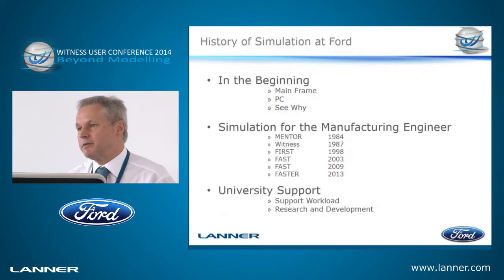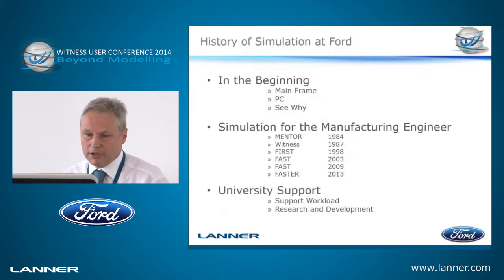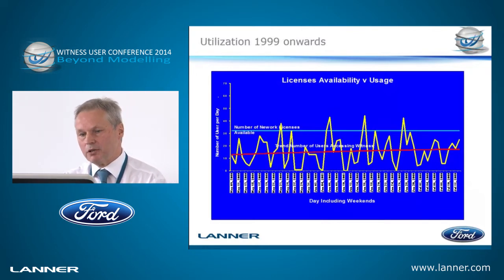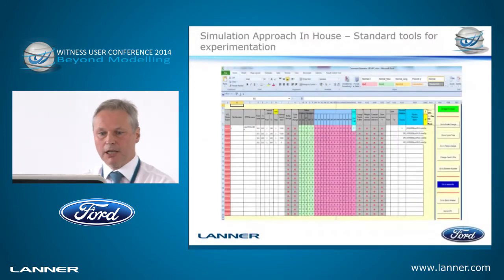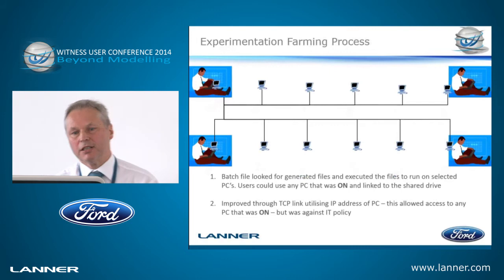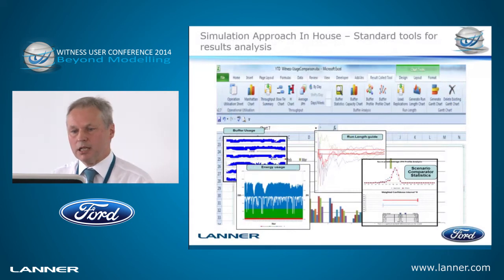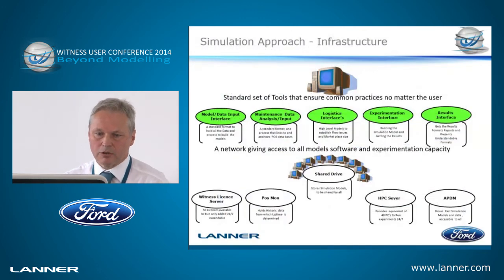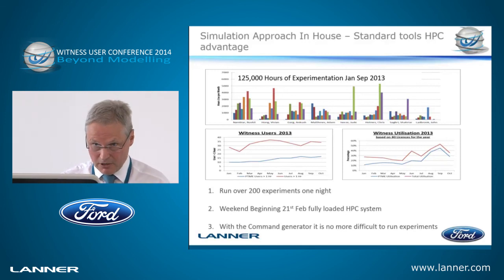Simulation using HPC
John Ladbrook from Ford presents at the 2014 WITNESS User Conference about their recent implementation of a High Performance Computing Server bank that offers a highly productive service for conducting model experimentation. Delivering simulation results rapidly means Ford can shorten planning cycles and make confident operation decisions faster than their competitors.